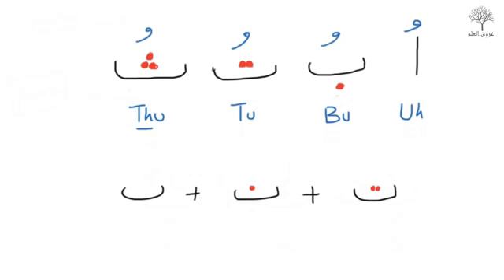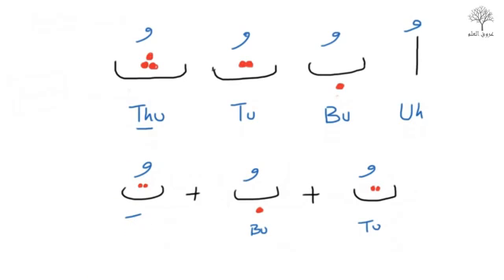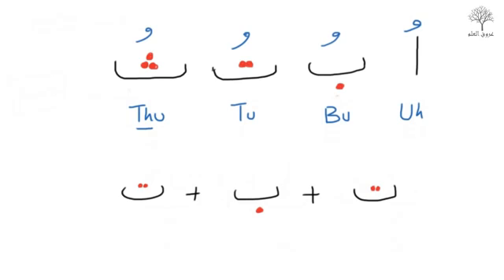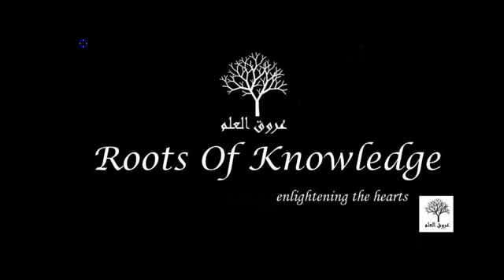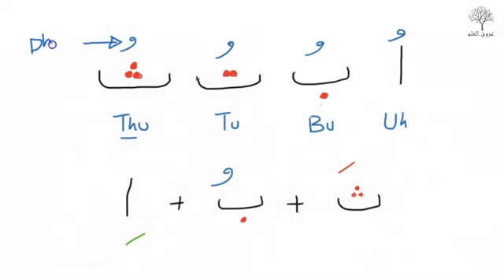How To Read Quran Lesson-3 (ROK)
HowToReadQuranLesson-3 (ROK)